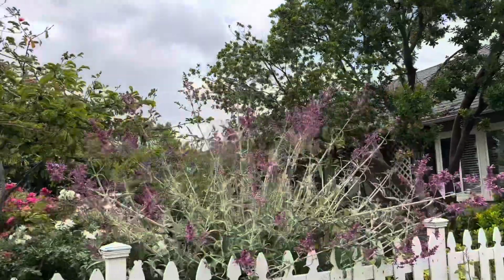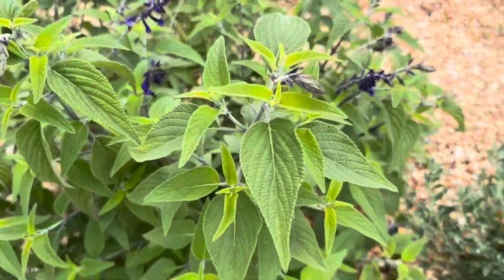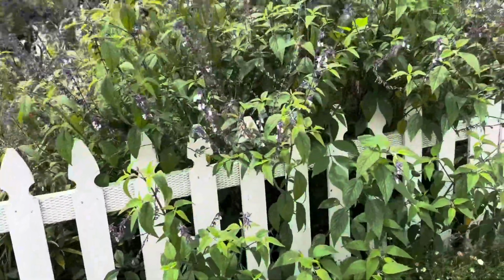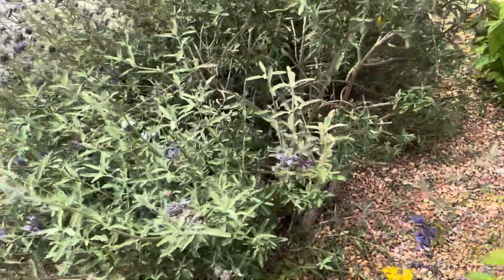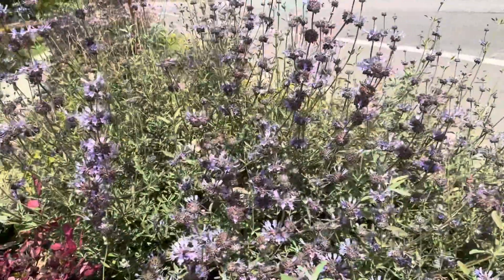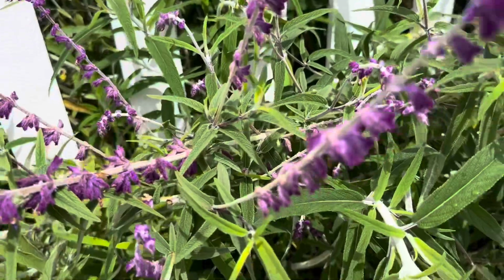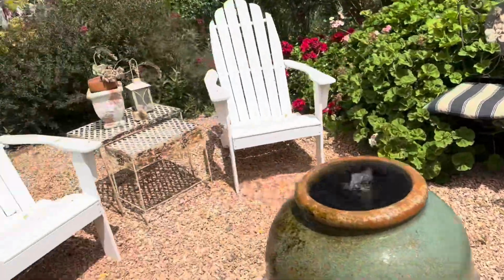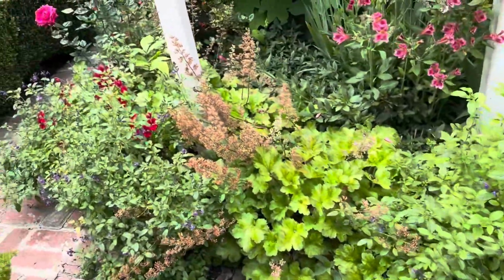In the Garden with Nan: Stunning Salvias—What, Where, & How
I was recently asked by a viewer to talk about SALVIAS, especially the ones I have in my garden. In this video, I offered brief description of the genius, and show the variety of them that I have in my small garden.

Salvias listed in the order that I showed them:
Salvia canariensis; Canary Island Sage
Salvia guaranitica; Black & Blue (spreads readily)
Salvia guaranitica;  Anise-Scented Sage
Salvia clevelandii;   Cleveland Sage
Salvia leucantha; Mexican Bush Sage
Salvia greggii; purple hybrid

My next garden video will be of the herbs I grow, including the culinary salvia, Salvia officinalis.